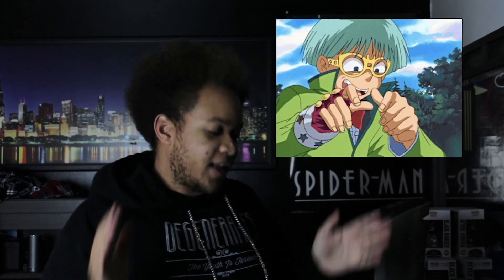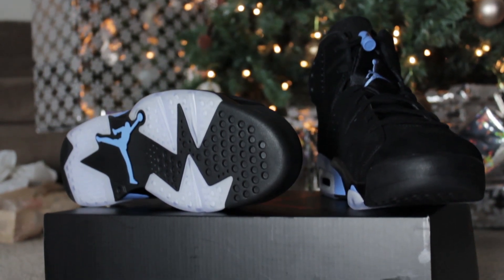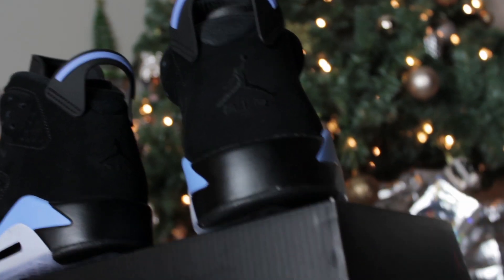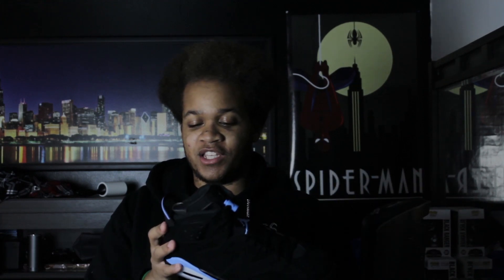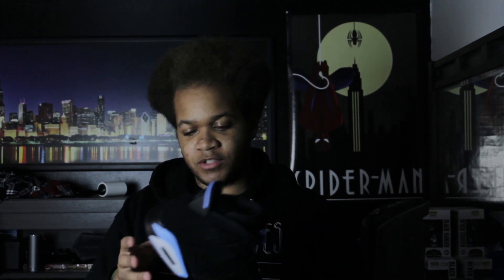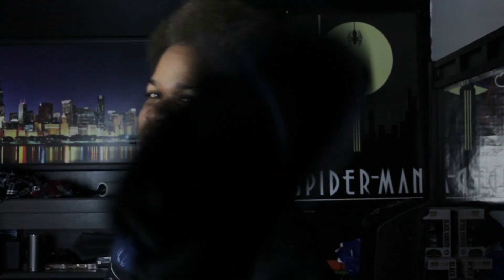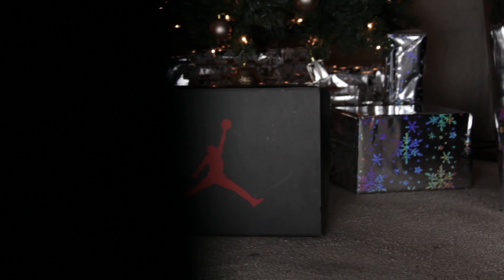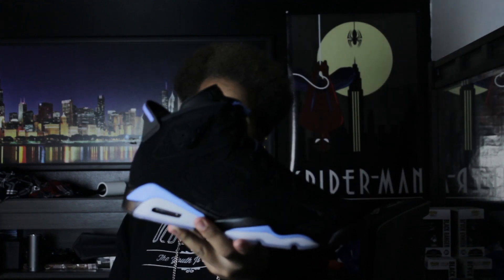Air Jordan 6 UNC First Impressions (EARLY XMAS GIFT!!!)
Picked up the UNC/Win Like '91 Jordan 6 today from footlocker. It was an early Christmas gift from my mom so shout out the moms out there doing their thing. Here are my thoughts, excitement, and opinions.